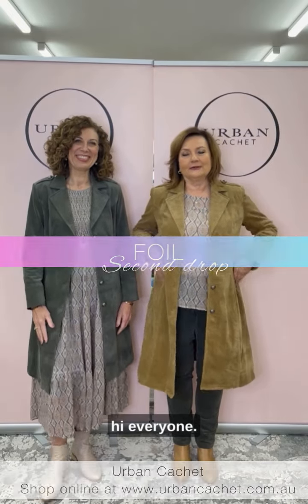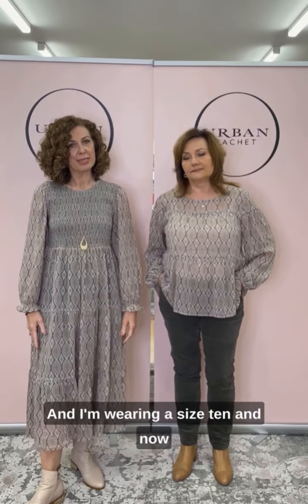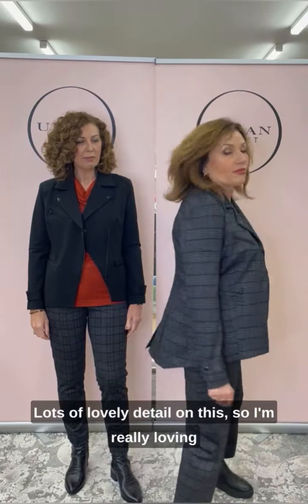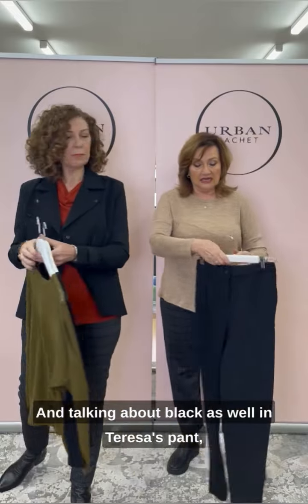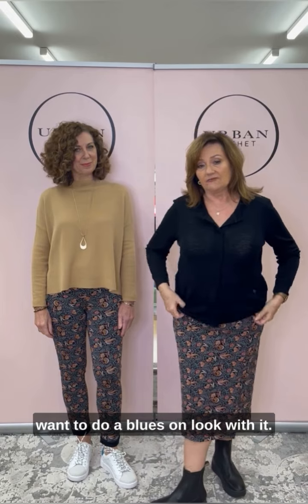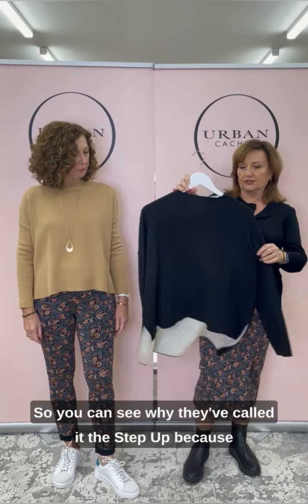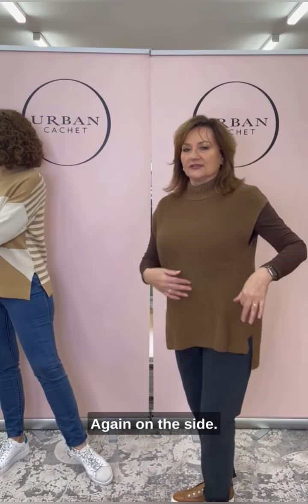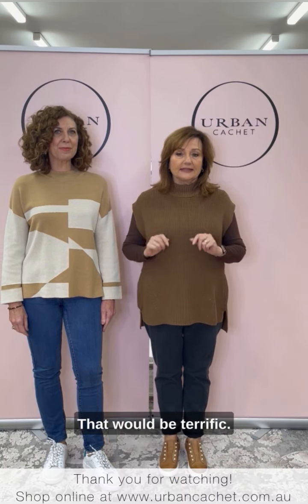Foil Clothing - collection by 2 Urban Cachet - Autumn/Winter 2023 Collection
Hi YouTube! Welcome to a new week with Urban Cachet where we bring you real styling tips for women over 40!

A new drop of Foil for this season has arrived in store and online! We have so much to share with you in this week's video. I hope you enjoy it. Do leave us a comment or two and let us know what you like about this video. Thank you!

👩 STATS & MEASUREMENTS:

Dee usually wears a 12 top and 12 bottoms in brands such as Tani and Foil. She is a "rectangle" body shape. Dee is also 166cm. Teresa usually wears a size 10 top and bottom. She has an "inverted triangle" body shape and is 172cm.

💌 Have you signed up to receive our style updates via email?

🏬 VISIT US:
Urban Cachet
511 Marrickville Road
Dulwich Hill NSW 2203
Australia

About Urban Cachet - Australian ladies' fashion store
Urban Cachet is dedicated to dressing modern women in stylish yet functional pieces. Headed by Dee Heagney, Urban Cachet is located in Dulwich Hill Sydney. With over 30 years of retail and manufacturing experience, she has dressed hundreds of Australian women in all different shapes and sizes.

Stocking Australia's favourite quality brands such as Foil, Boom Shankar, Oneseason, Mansted Denmark, Seasalt Cornwall, Eribe knitwear and many more.

Urban Cachet online is an extension of our brick-and-mortar store. Our aim is to bring the best of the best to women all around the world.